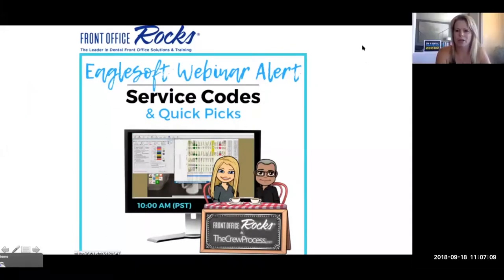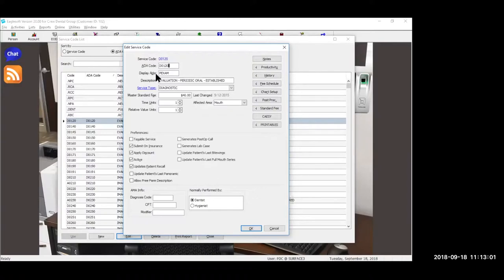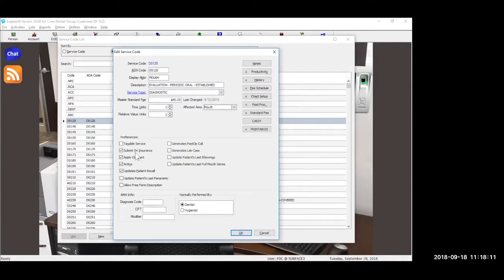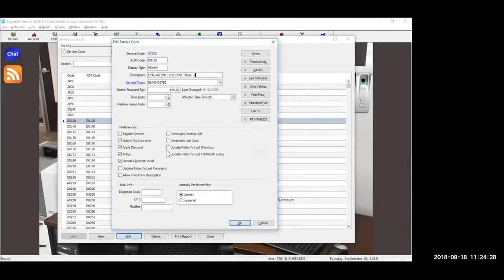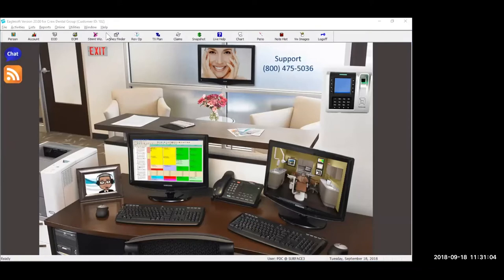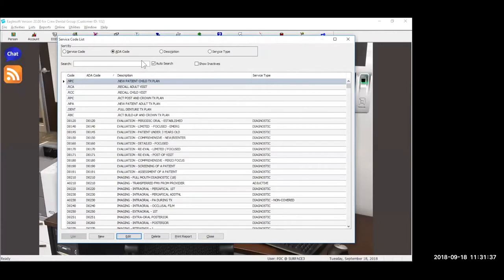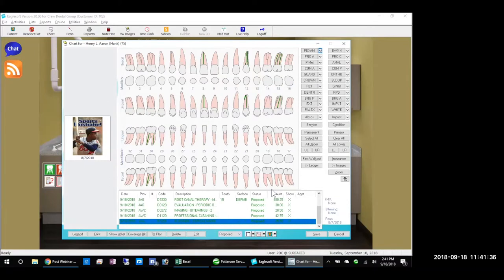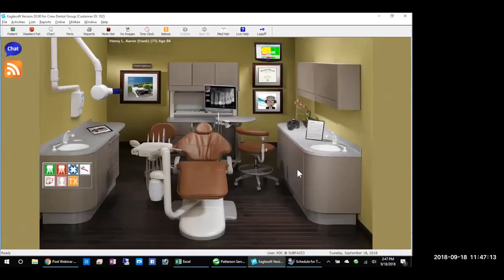Eaglesoft Training: Andre and Laura (Front Office Rocks) talk about Service Codes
Andre's Eaglesoft Field Guide and Laura Hatch Front Office Rocks talk about Service Codes